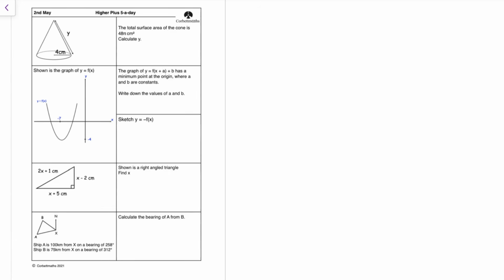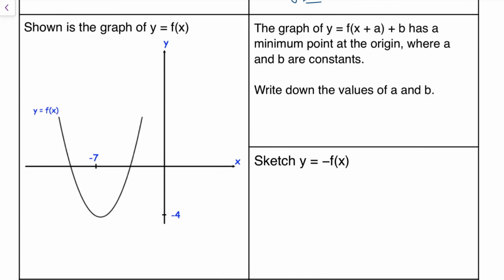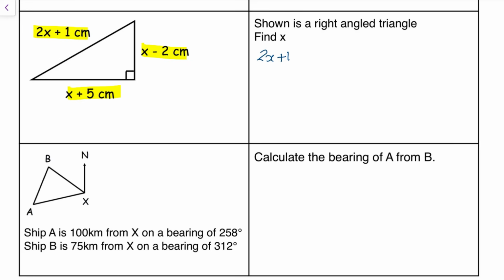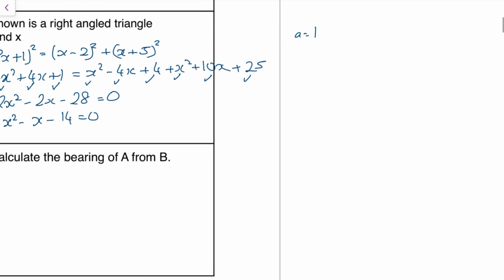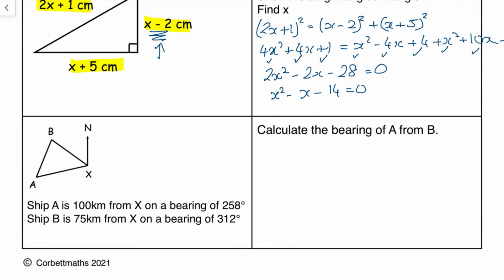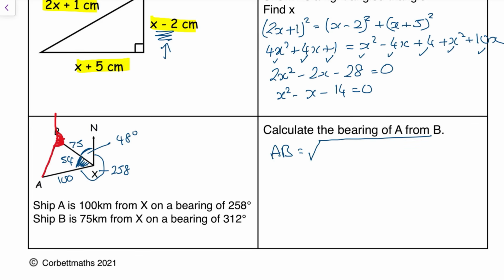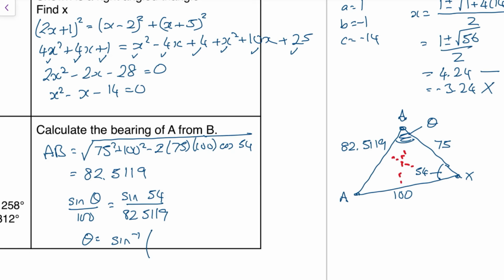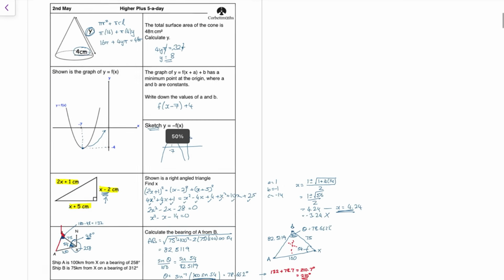GCSE MATHS - 5-a-day - HIGHER PLUS - 2nd May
A longer video today but almost all due to the difficult bearings question at the end. Not **too** difficult and definitely worthy of a late GCSE problem question.

** On checking the video - Embarrassingly there are two errors.
1) I note the answer to Q4 is 4.27 not 4.24 - I didn't add the 1 to 56 (it should be square root 57). I'd have lost one mark in the exam for that - probably the final A mark
2) Somehow I manage to round 210.7 to 210. The bearings question can be either 211 or 210.7 but NOT 210. I cut this bit out hence the rather rough edit around 10:10.

I will re-record at some stage!)  sorry! **